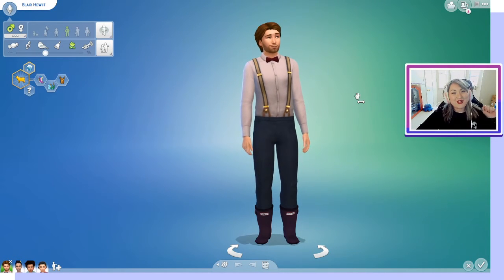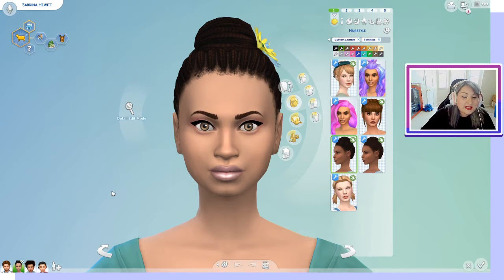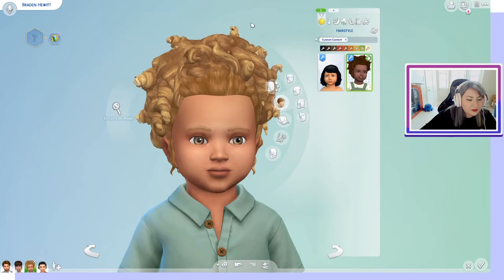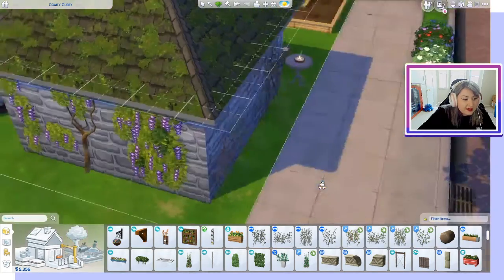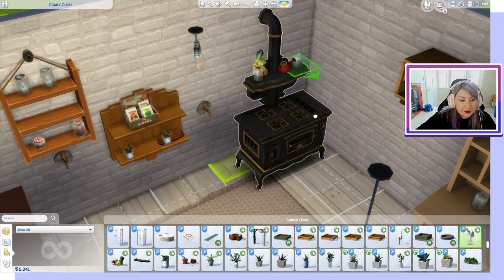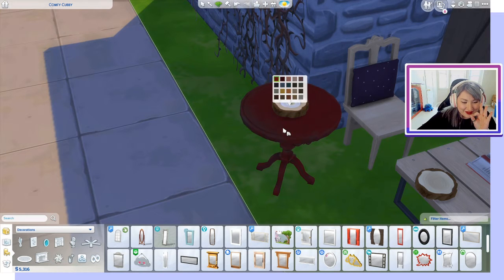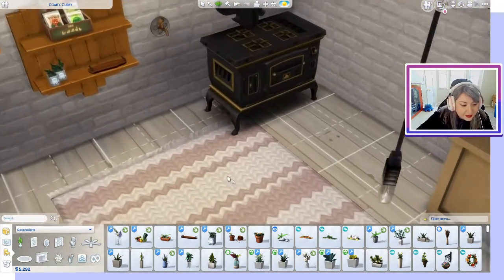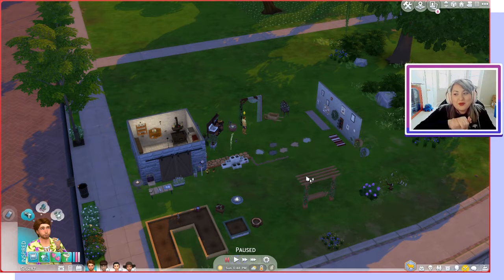FREE Cottage Garden Stuff Pack??? 🍞🐑🍓🍯🍂🥧🍄 Sims 4 CC Review